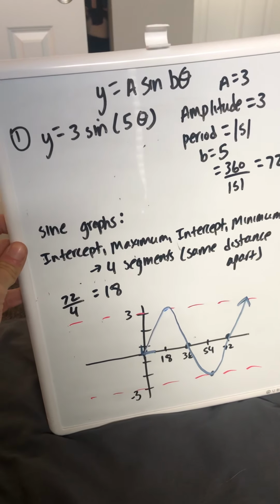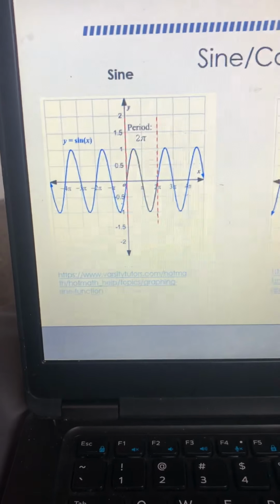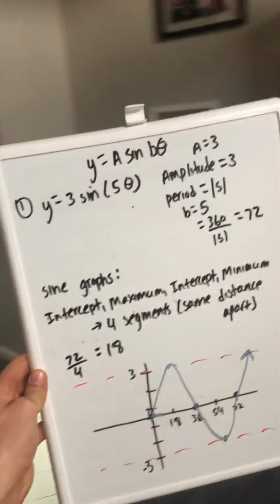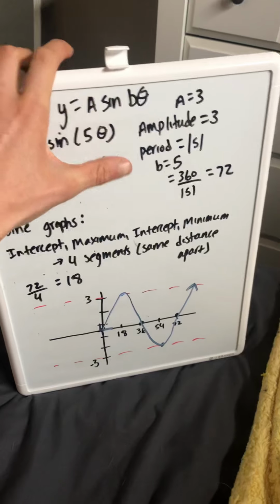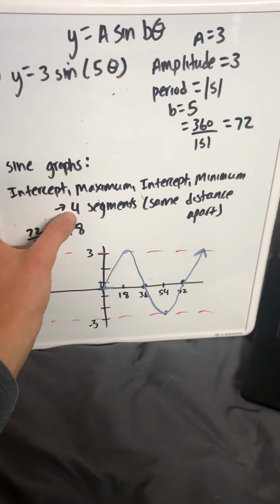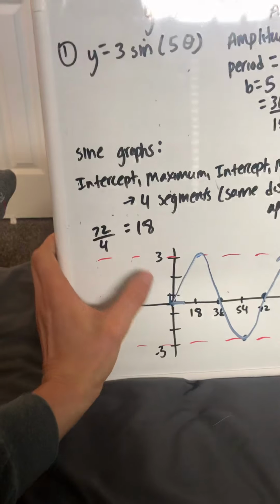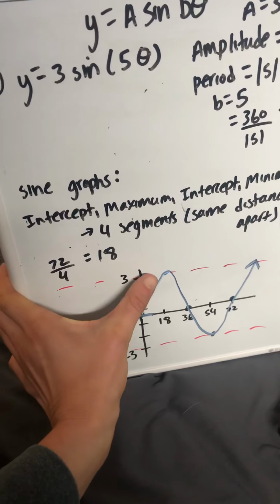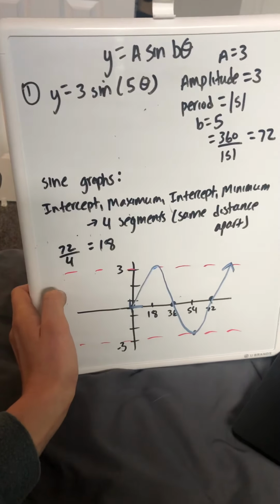Graphing sine functions